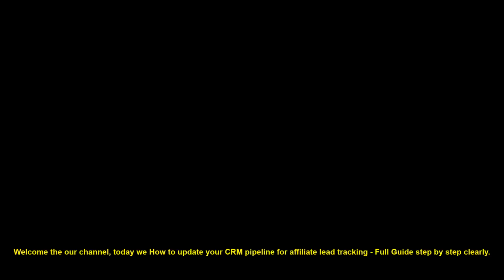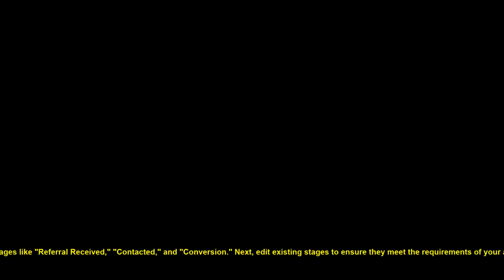How to update your CRM pipeline for affiliate lead tracking - Full Guide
Unlock the full potential of your affiliate marketing strategy with our comprehensive guide on updating your CRM pipeline for effective lead tracking! In this video, we'll walk you through the essential steps to optimize your CRM system, ensuring you capture and manage leads efficiently. Whether you're a beginner or a seasoned marketer, our expert tips will help you streamline your workflow and boost your conversion rates. Don’t miss out on maximizing your affiliate opportunities—watch now!